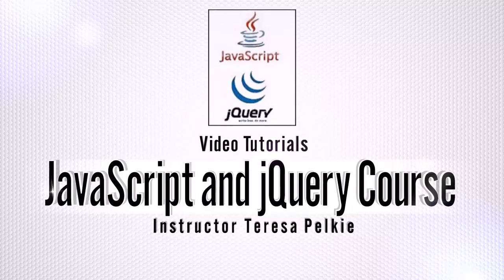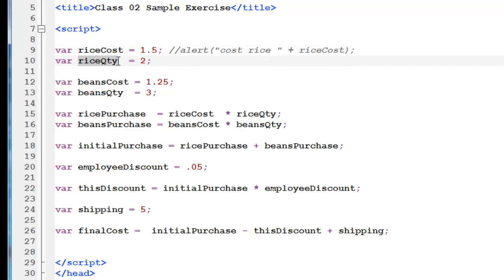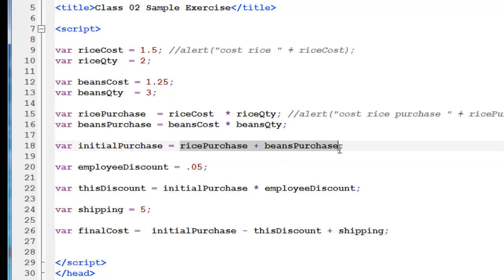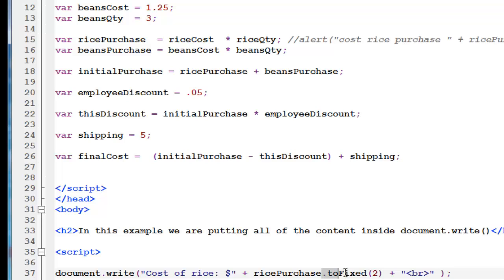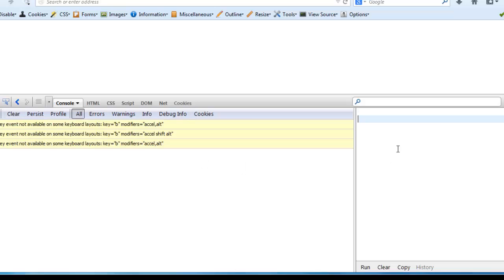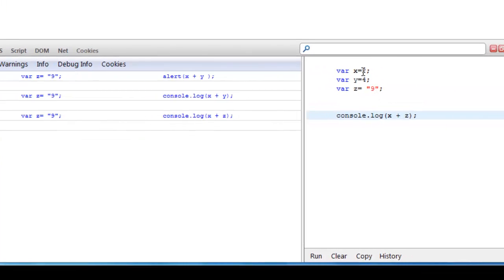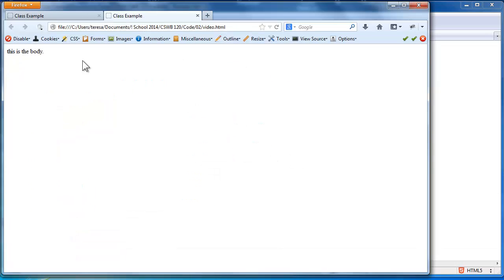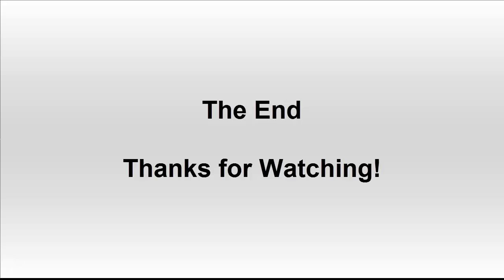JavaScript / jQuery Course - Session 02 continued